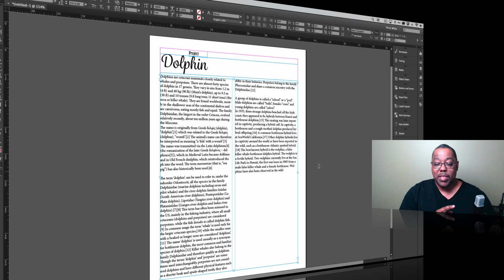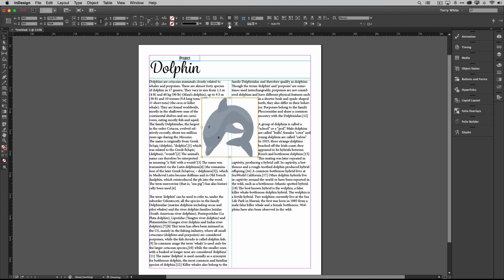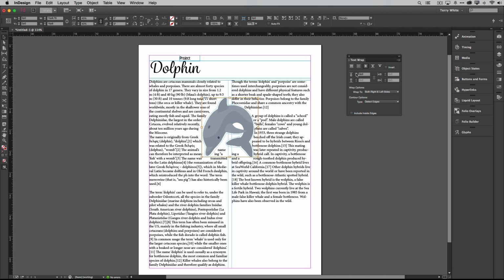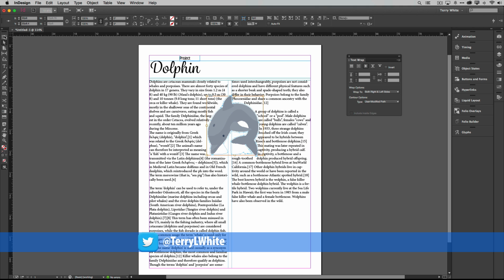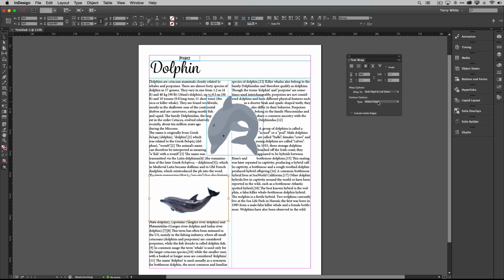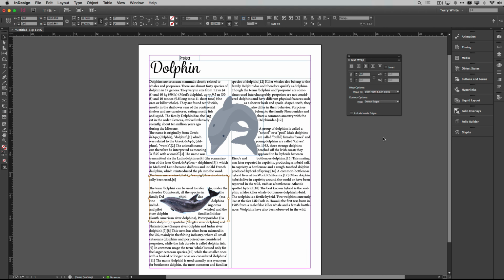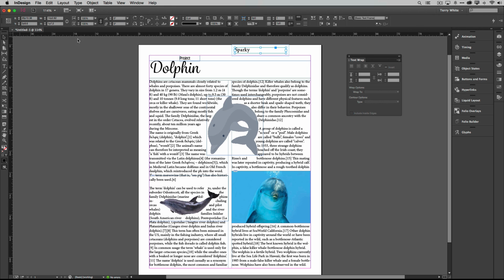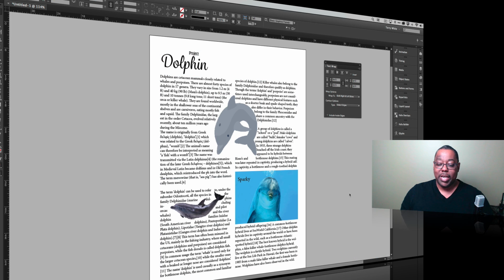How to Master Wrapping Text Around Objects In Adobe InDesign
In this episode of Adobe Creative Cloud TV, Terry White shows you the various ways to apply text wrap to a variety of objects in Adobe InDesign CC.